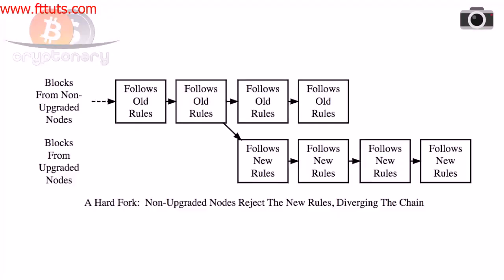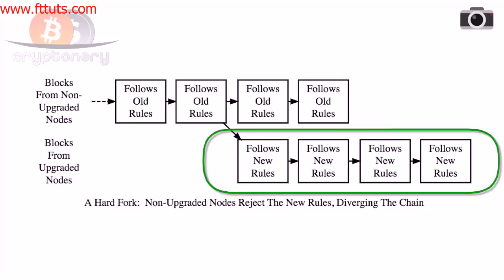crypto currency course for beginners part 5 hard fork